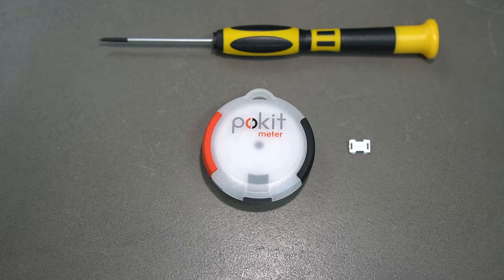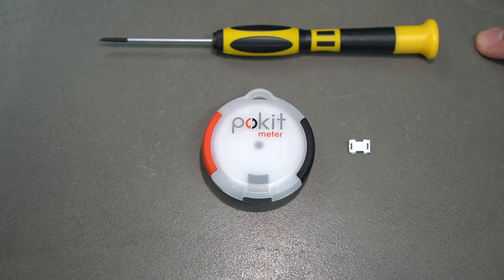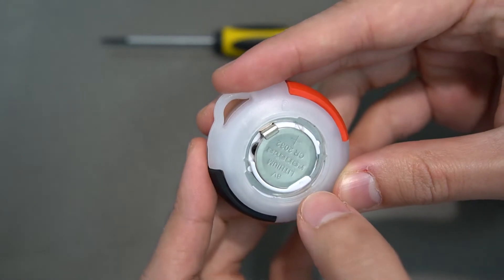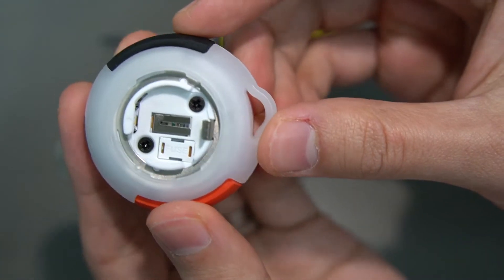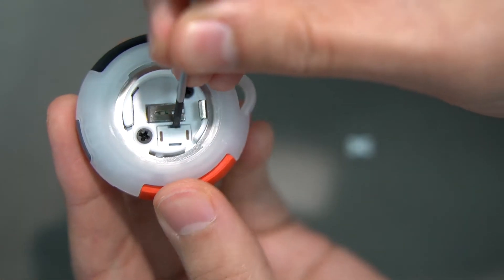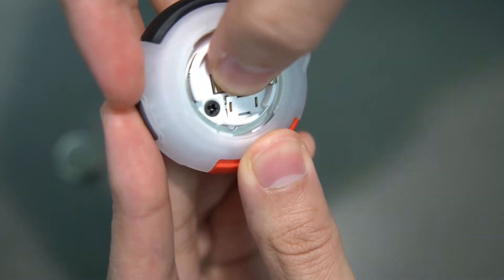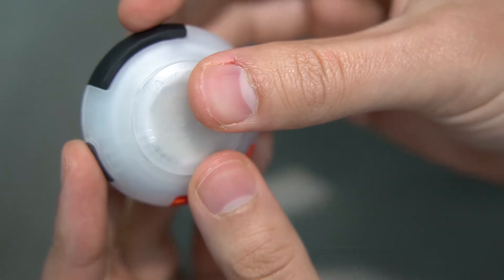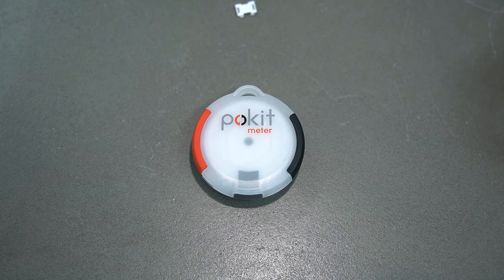Pokit Meter - Fuse Change - Pokit User Guide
How to change Pokit Meter's fuse.